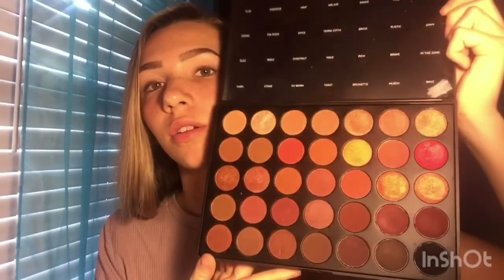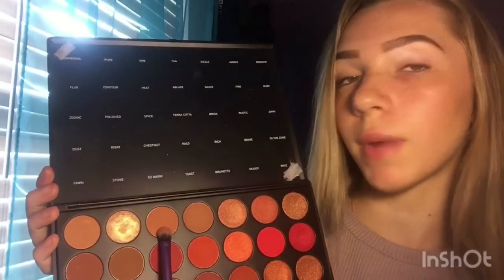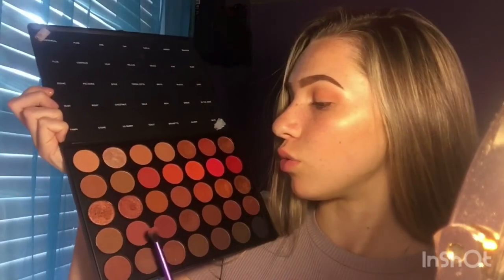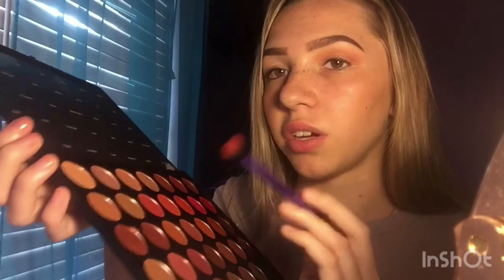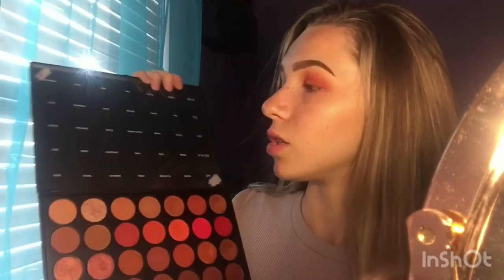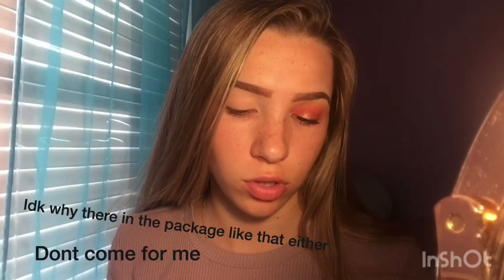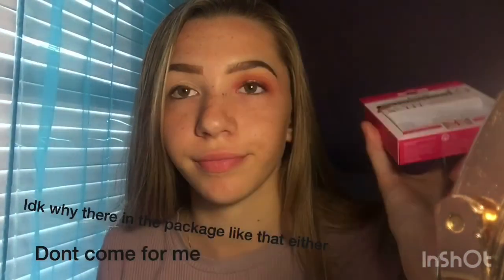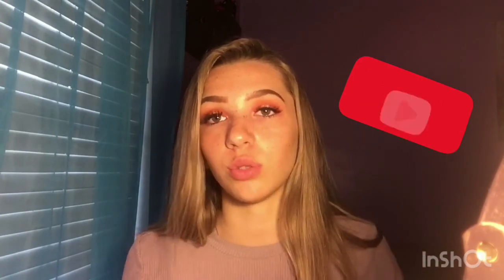Simple Eye Look || Morphe 3502 Second Nature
Hope you guys enjoyed this look!